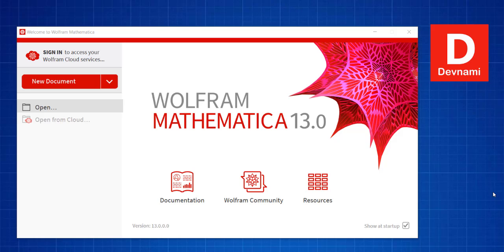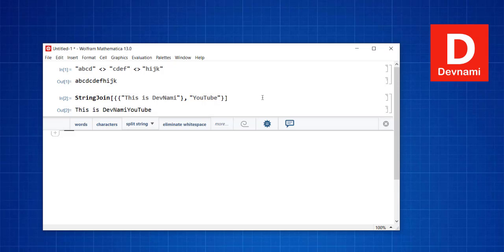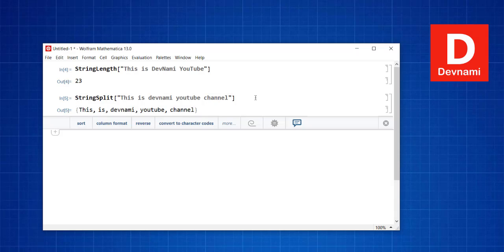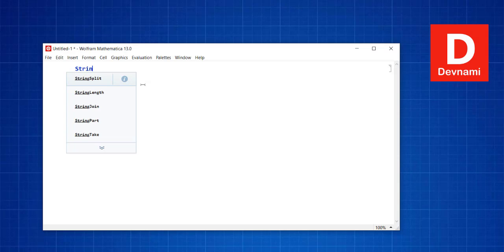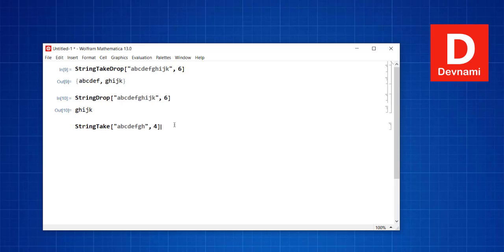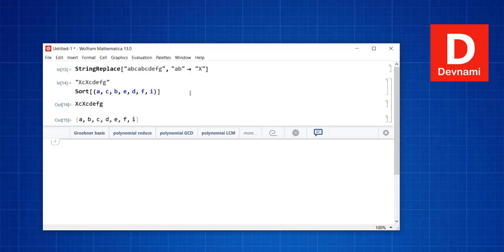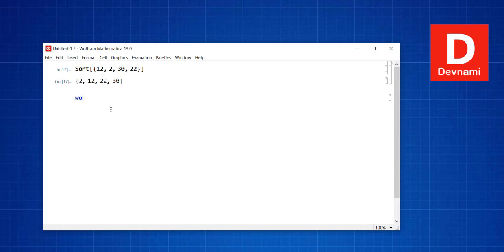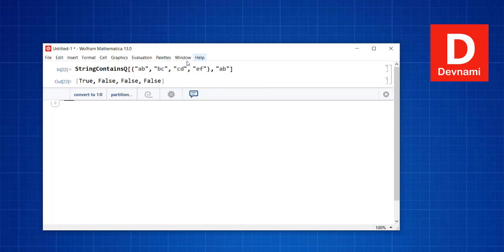Mathematica String Manipulation Functions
Learn how to create Stringm manipulate String and visualize String in Mathematica Wolfram Language. What is a String in Mathematica. How do you create a String in Mathematica. How do you slice a String in Mathematica. How do you access a String elements in Mathematica.

0:00 Create String in Wolfram Mathematica
0:35 Join String in Wolfram Mathematica Language
2:30 Get String Length in Mathematica
3:05 Split String in Mathematica
3:24 Take apart String in Mathematica
4:50 String take drop in Mathematica
5:20 String Drop in mathematica
6:36 String Replace in Mathematica
7:35 String Sort in Mathematica
10:30 String contains in Mathematica